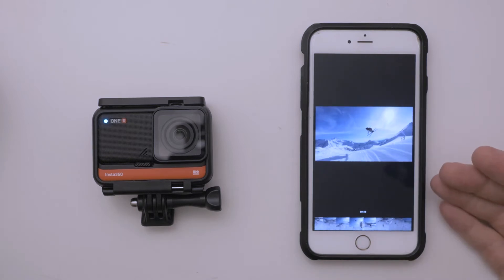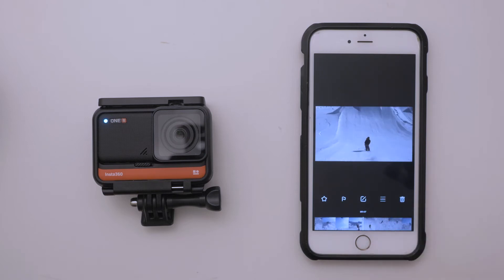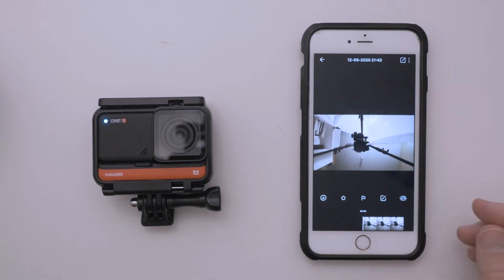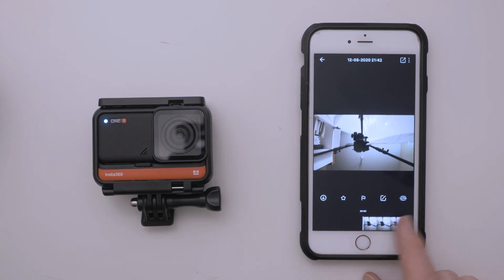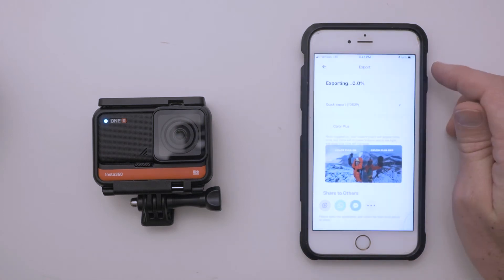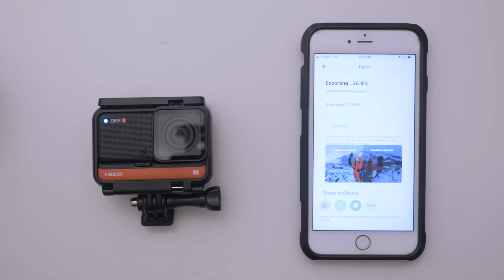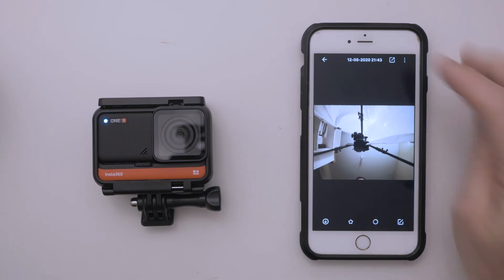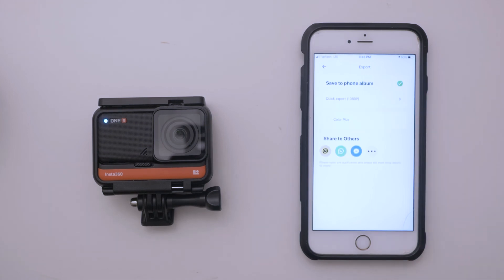Insta360 One R: Exporting Files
In this tutorial, Joshua walks us through exporting files from the Insta360 One R.